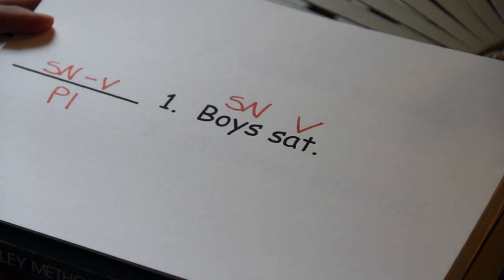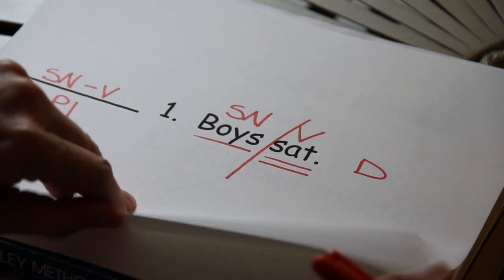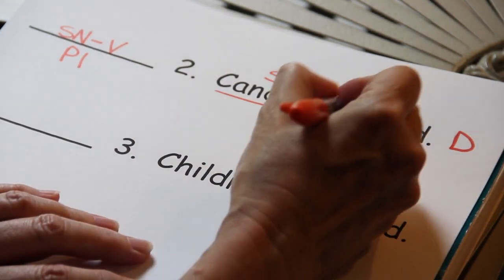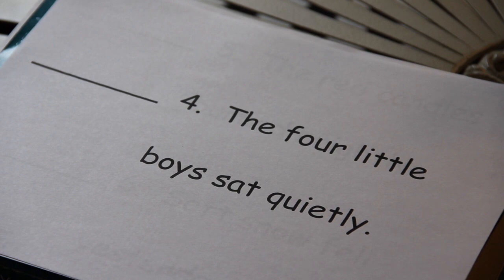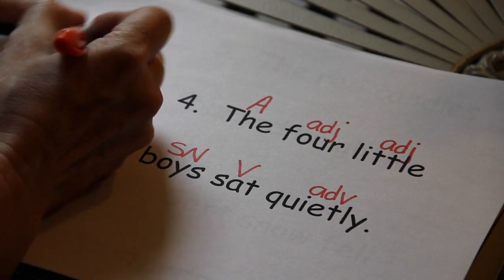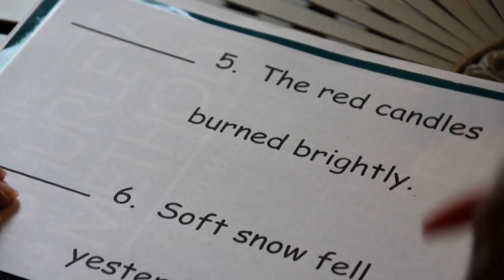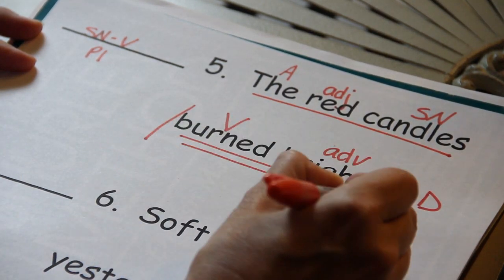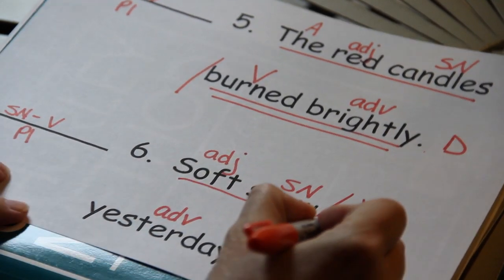Shurley Grammar - Pattern 1 - Basic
This is the first video for Pattern 1 classification. It begins with a simple sentence containing only one subject and one verb, but quickly moves on to include article adjectives, adjectives, and adverbs.